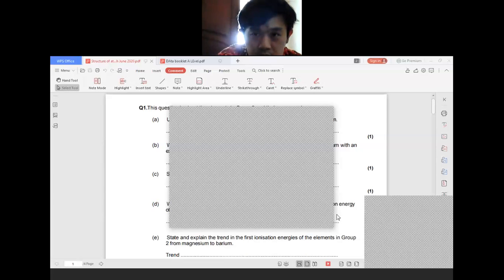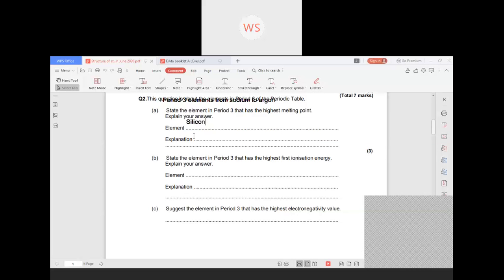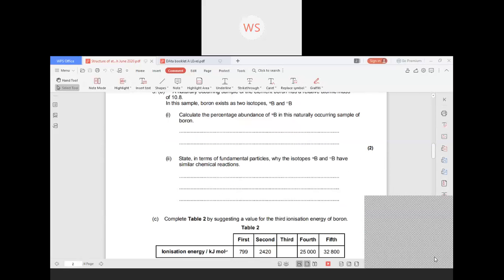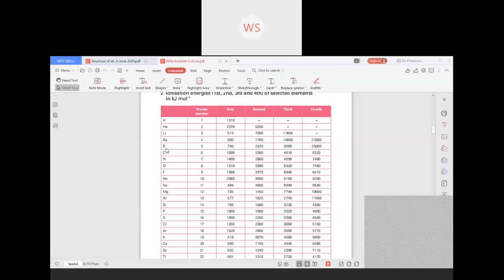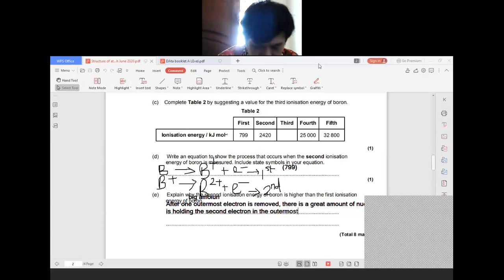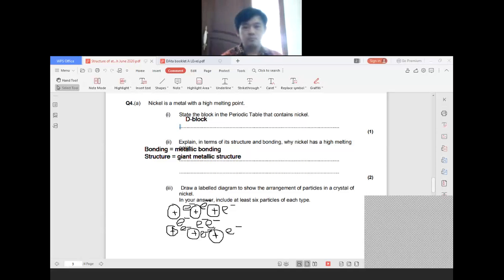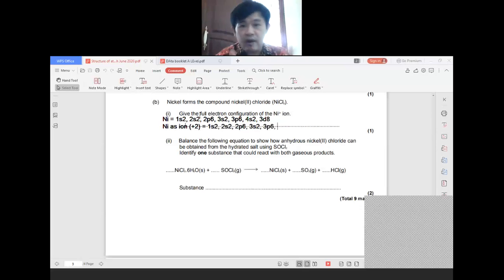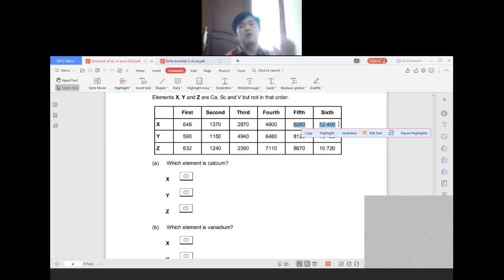Chemistry grade 11P -25th June 2020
Online discussion about structure of atoms